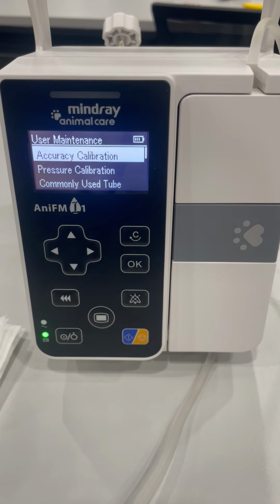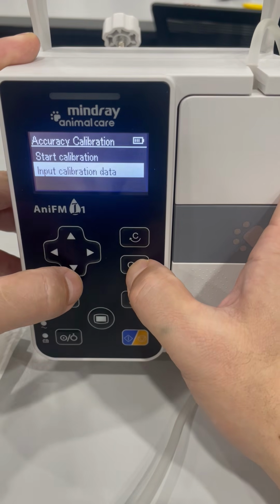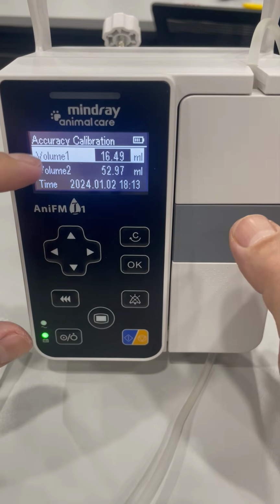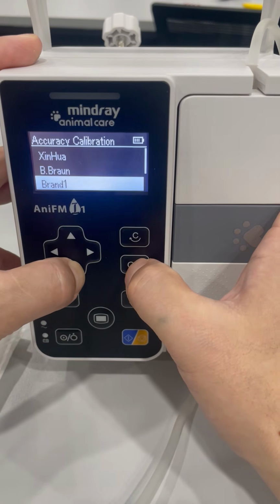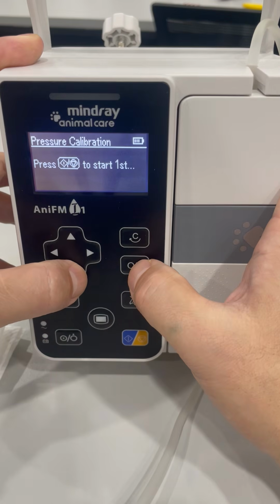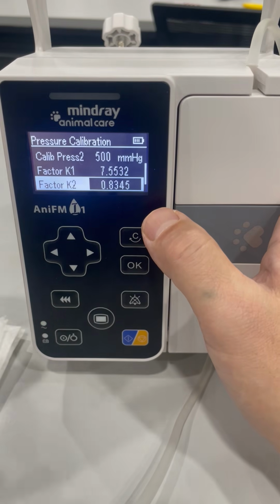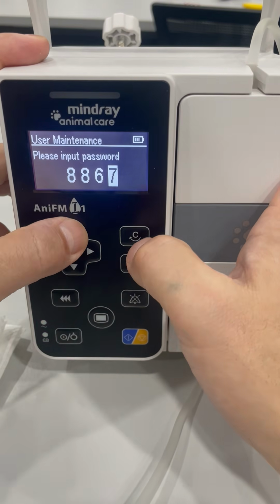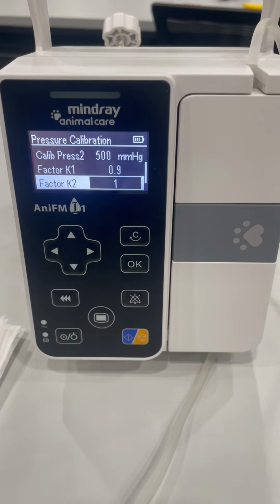AniFM I1 Batch calibration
Калибровка  инфзионного насоса Mindray AniFM I1. Компания REBUS